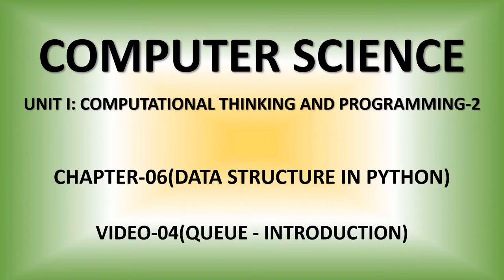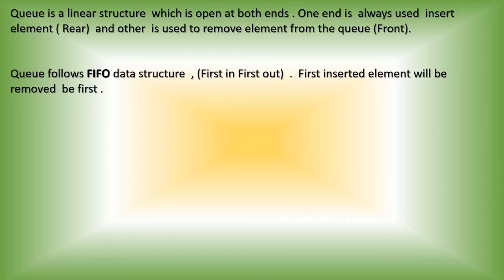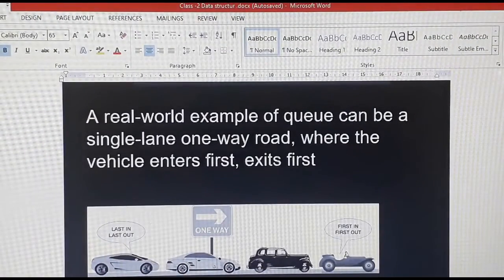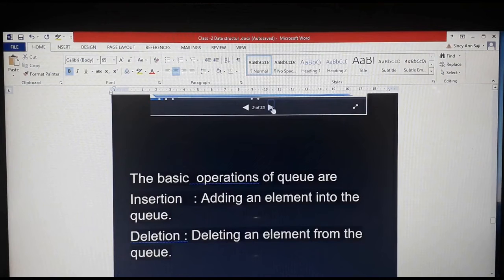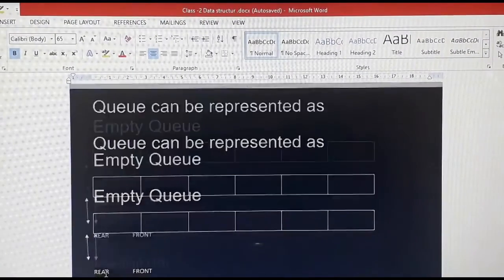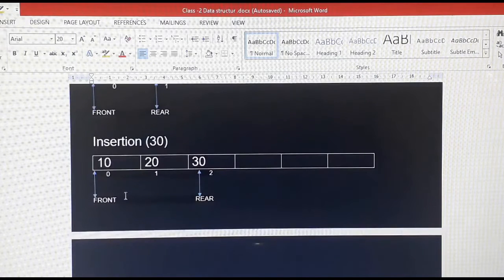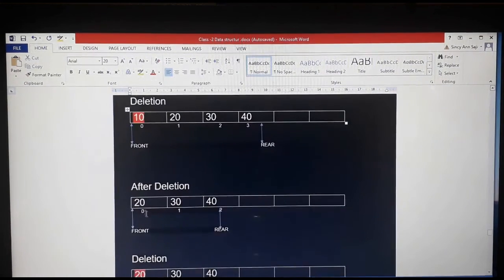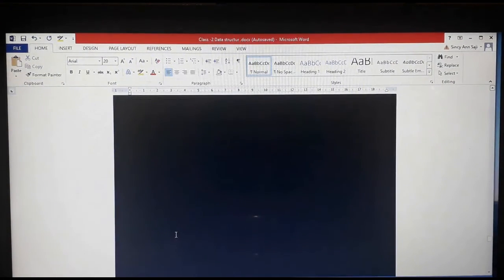CS 12 C6 DATA STRUCTURE VIDEO 04 QUEUE INTRODUCTION